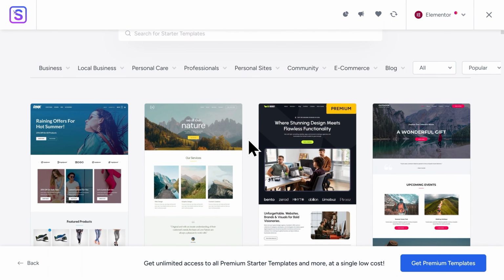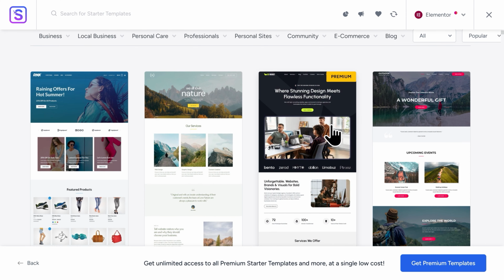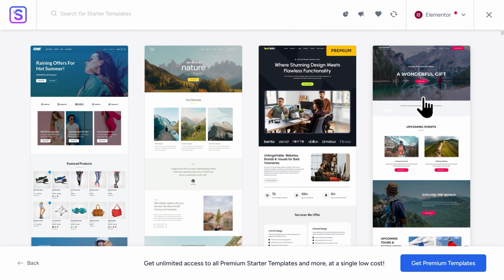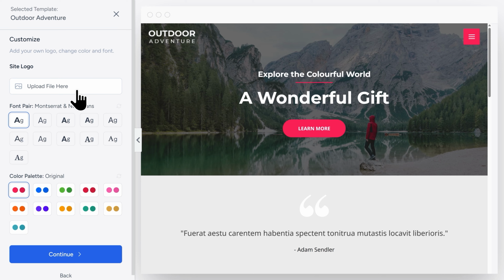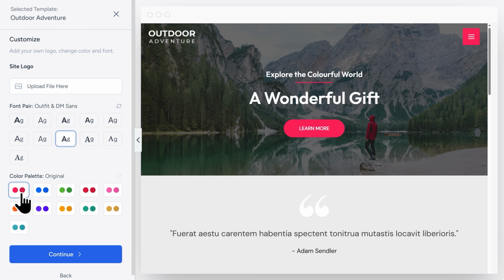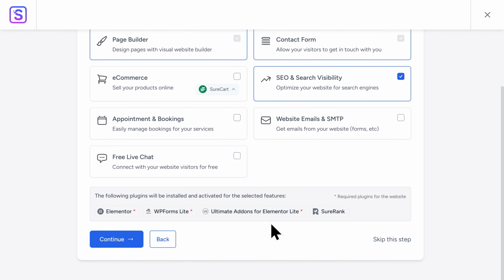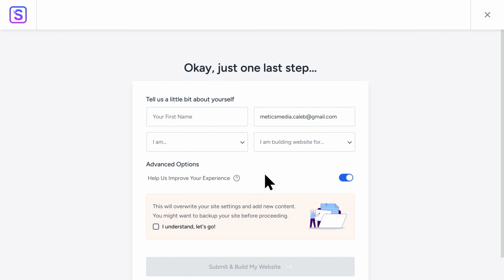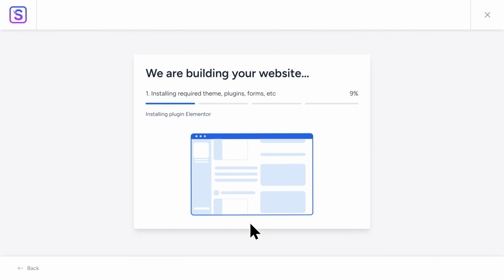How to Get a Free WordPress Template (Step-by-Step Guide)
Learn how to get and install a free WordPress template step-by-step! Follow this quick guide to pick your design, upload your logo, adjust fonts and colors, and launch a professional website in minutes.